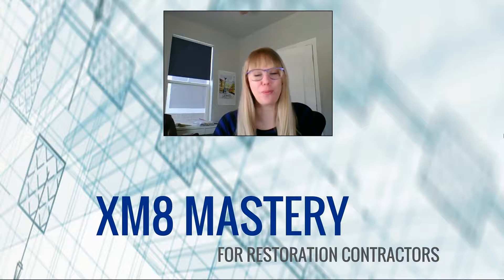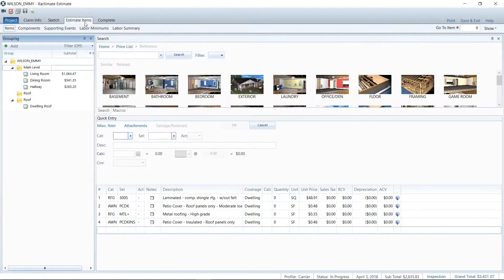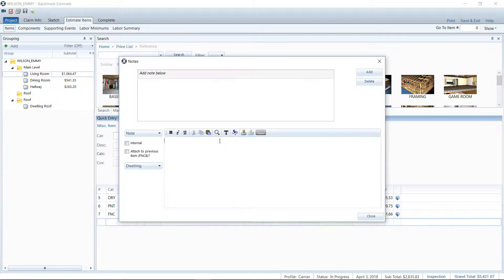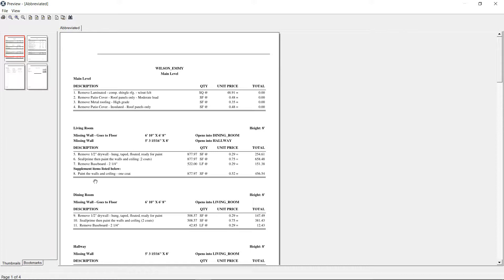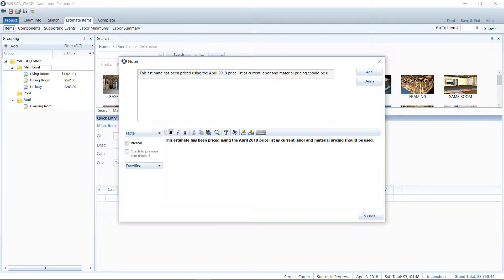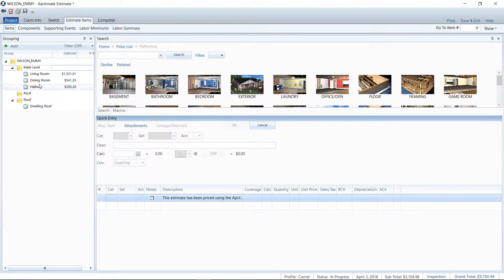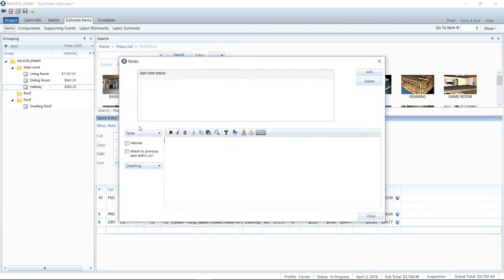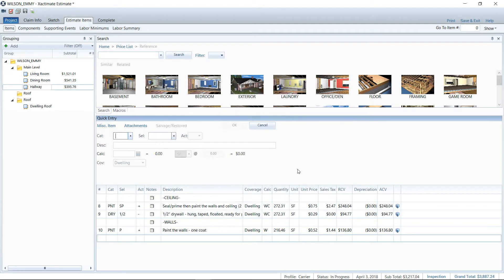Using Line Item Note Attachments to Create Headlines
The line item note doesn't only have to be used as an attachment to a line item - I find it very useful to use it on it's own to create line item breaks or headlines to explain what I'm doing on an estimate.

For example, I want the adjuster to know where to locate the line items I'm asking for as a supplement, so I will create a note "attachment" on a blank line to show this is where the supplement items can be found. I've also found these headlines useful when informing the adjuster that an updated price list is being used, O&P has been added, etc.

If you like this video, please click the like button below!

For more info on the Xactimate training that we offer to contractors,